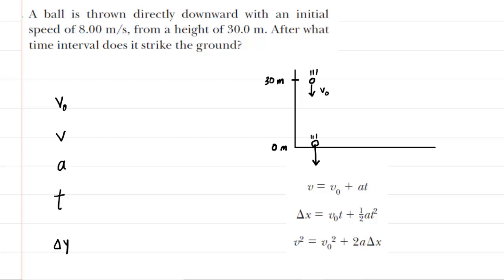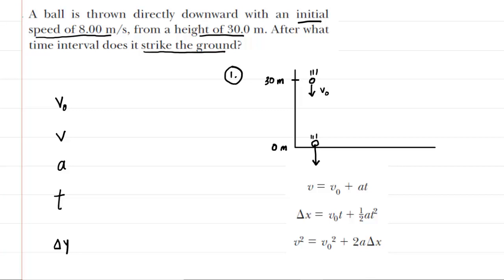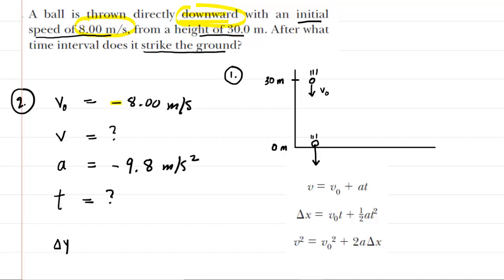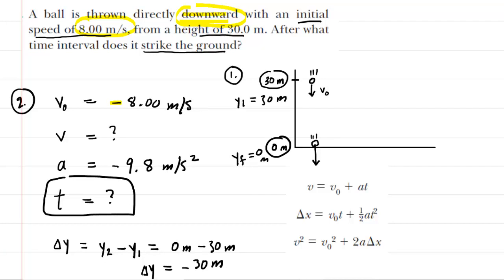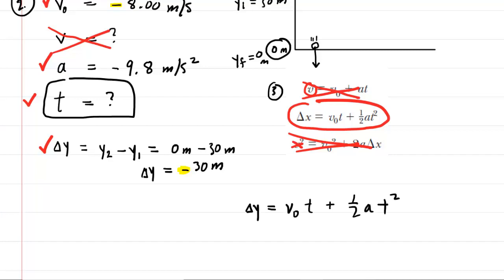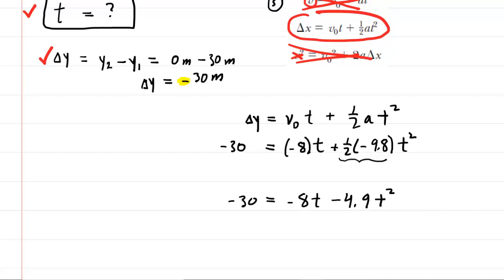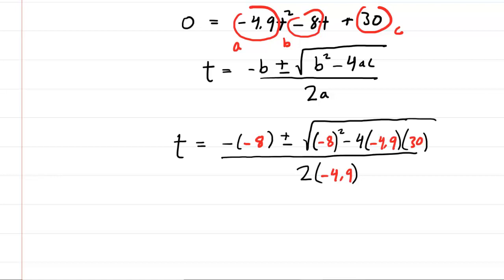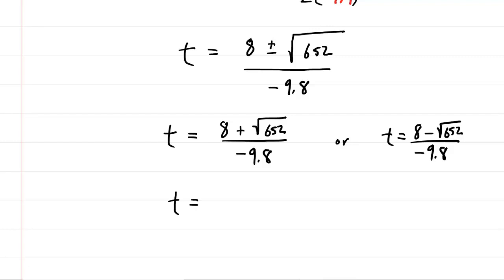A ball is thrown directly downward with an initial speed of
A ball is thrown directly downward with an initial speed of 8.00 m/s, from a height of 30.0 m. After what time interval does it strike the ground?